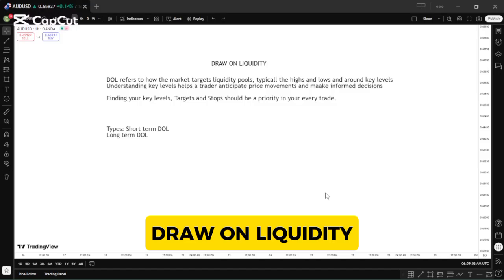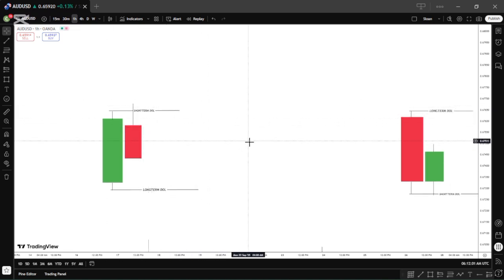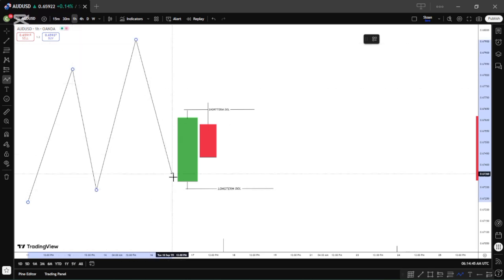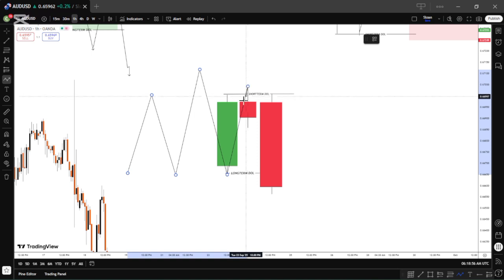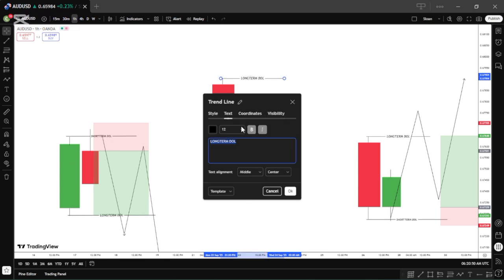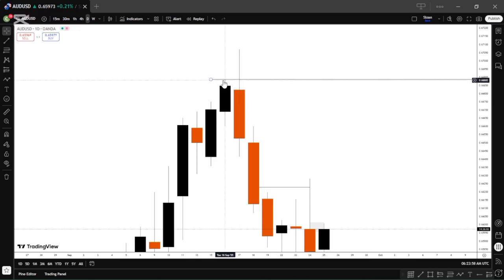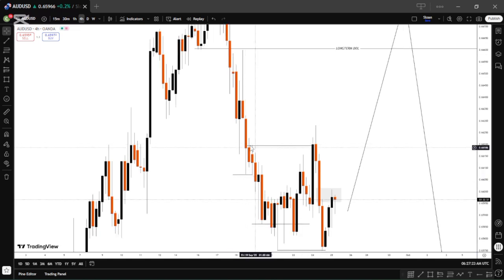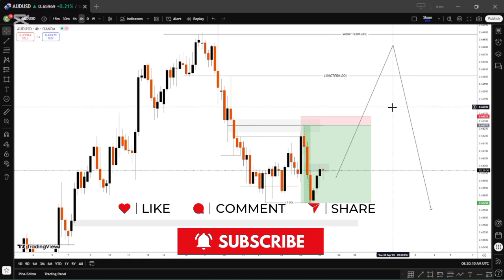Draw On Liquidity & Candle Range Theory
Where is price likely to draw to?

View the video to find out.

Drop questions on the Comment Section.